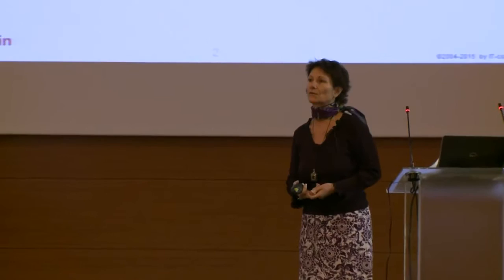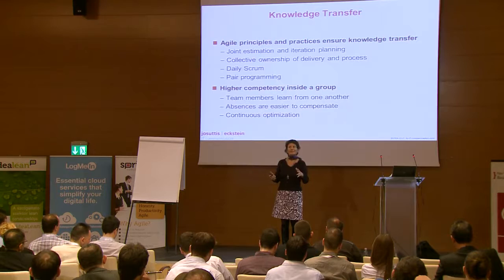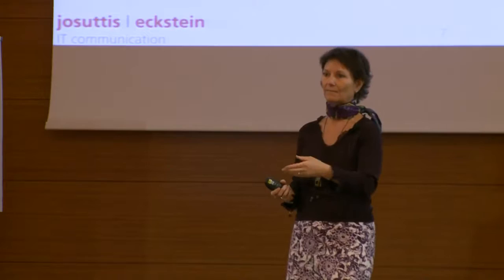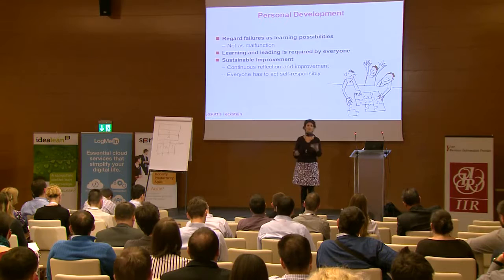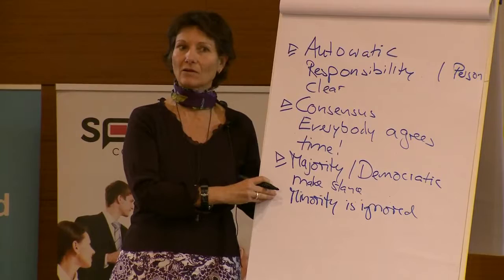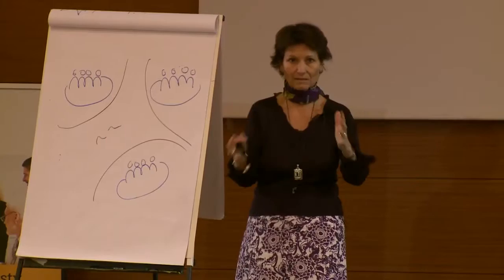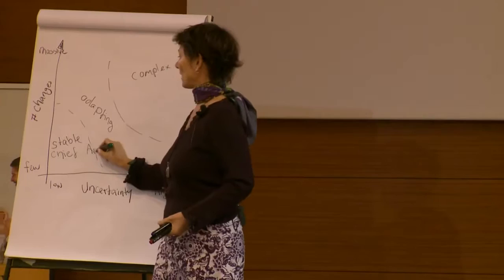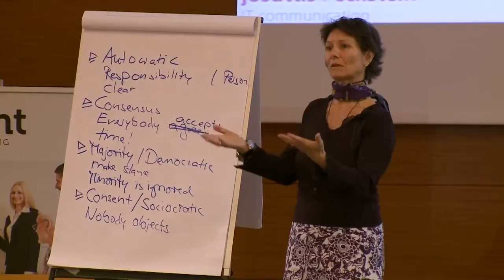Jutta Eckstein - Agile Teams - Optional Conference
Agile Teams

Self-organization doesn't happen by chance, but it is what agile teams require. Jutta Eckstein explains the essentials for building self-organizing agile teams for different settings at the Optional Conference in Budapest in 2015.

The Optional Conference 2015, an international Agile and Lean management conference, was organized by Sprint Consulting in cooperation with IIR Hungary.